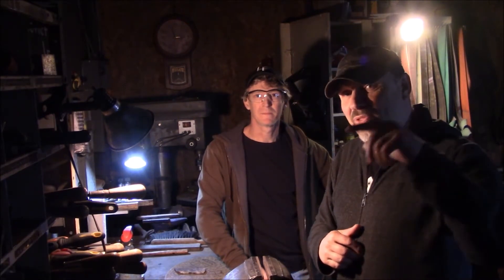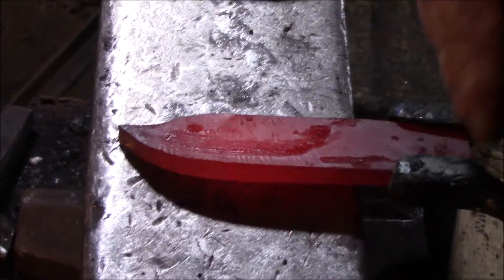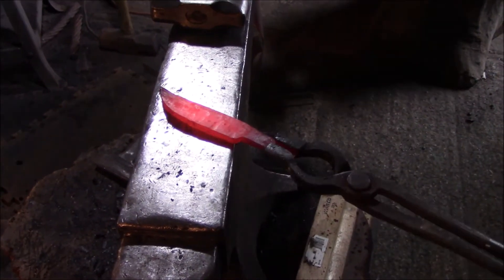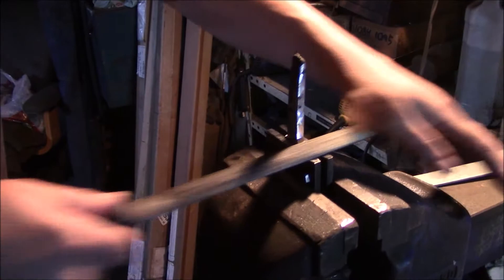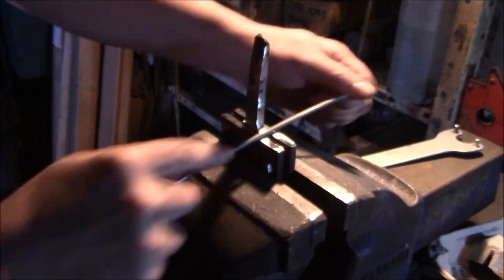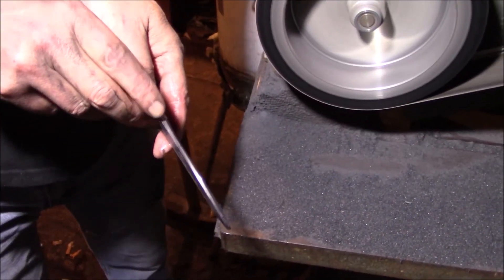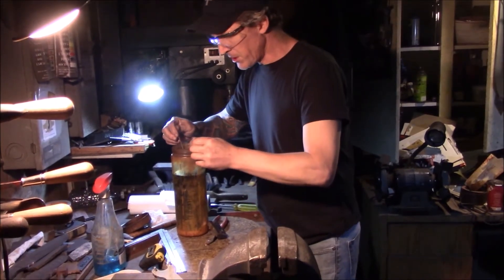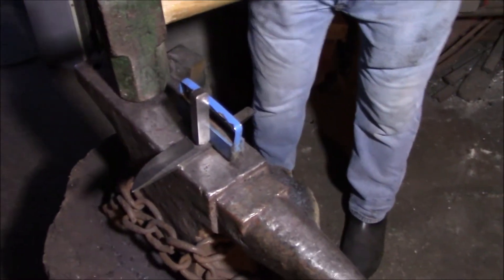HOW TO MAKE A DAMASCUS KNIFE PART 4, LONEFORGE BLADES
WARNING A FORGE SHOP CAN BE NOISY.  THIS IS A DEMO ON HOW TO FORM A DAMASCUS BILLET FOR A KNIFE.